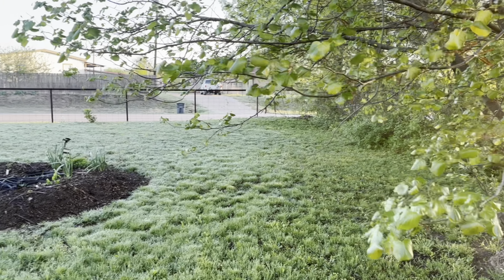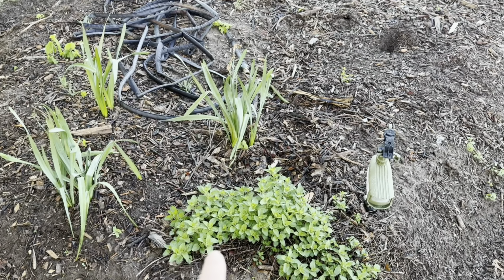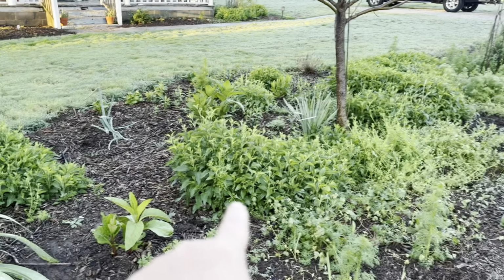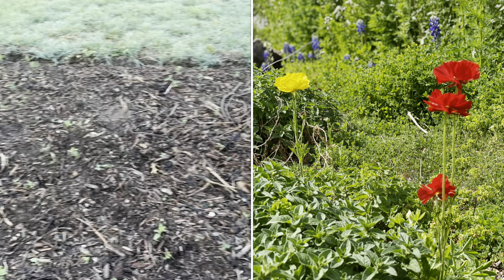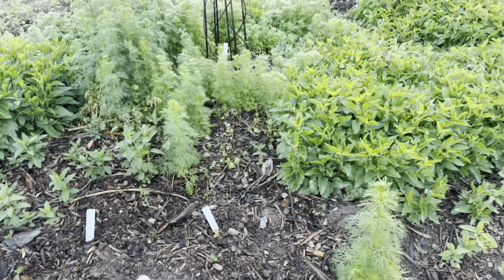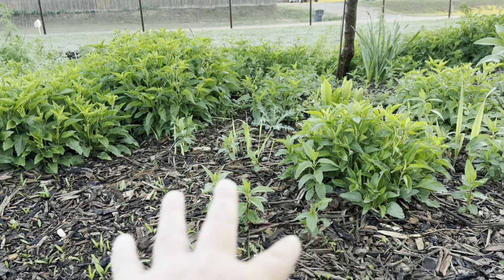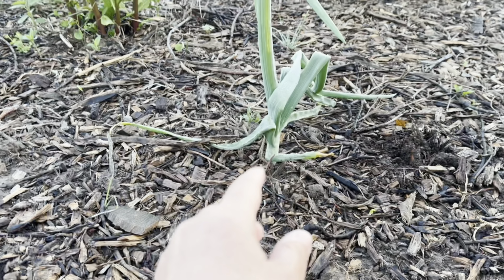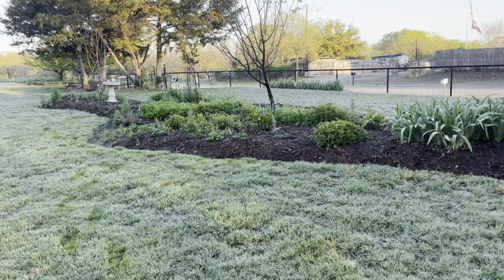Edible Landscape Tour of My Front Bed Early Spring April 2023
In this video of my Edible Landscaping, I am showing you the early spring version on my front bed aka the Apple Guild.  I call this Edible Landscaping rather than a Food Forest because it's a little more controlled or organized than a traditional food forest.

00:01 Intro to this series
04:55 begins the tour